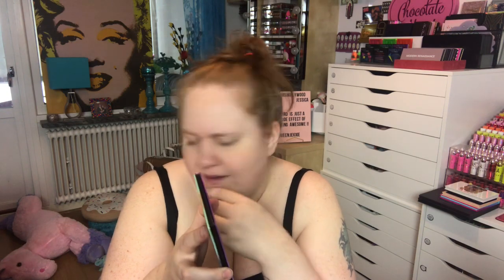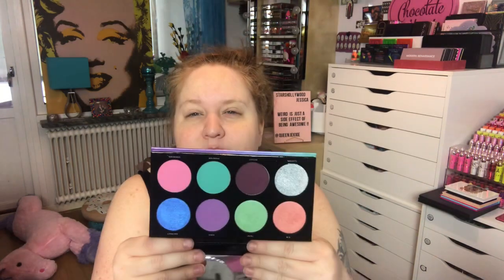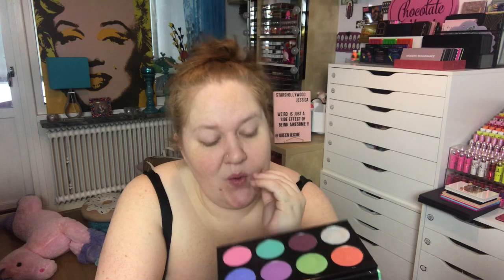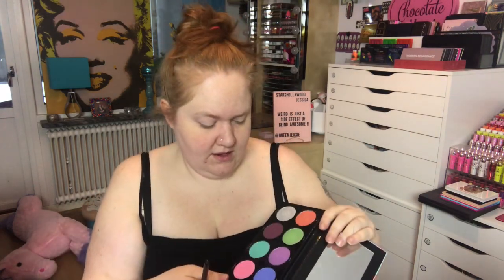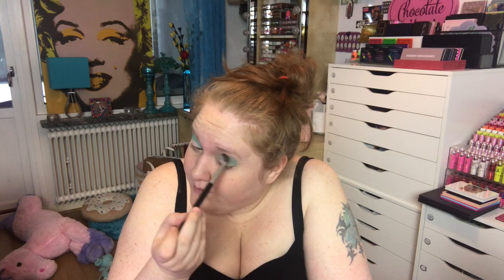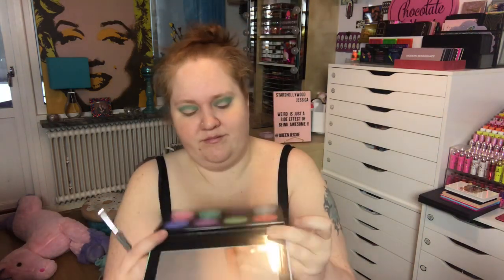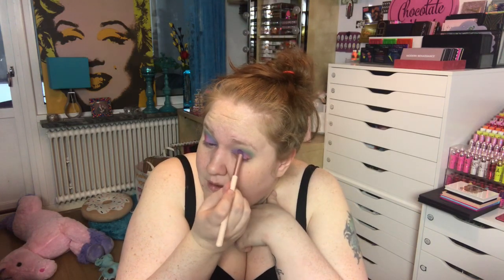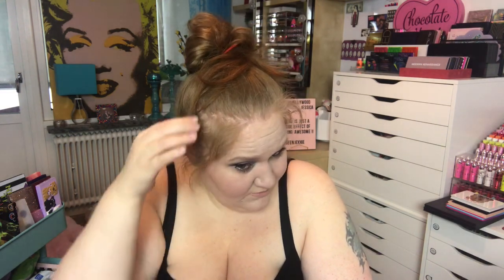A-Z series | #7 | Collab w/ The Ladies | StarsHoliday | #8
👇🏻👇🏻👇🏻 OPEN ME 👇🏻👇🏻👇🏻

Today it’s time for another video with the Ladies.

🍁🍁☘️ LET’s BE FRIENDS 🍀🍁🍁
Mail: coming 📩

😂😂Hahaha😂😂